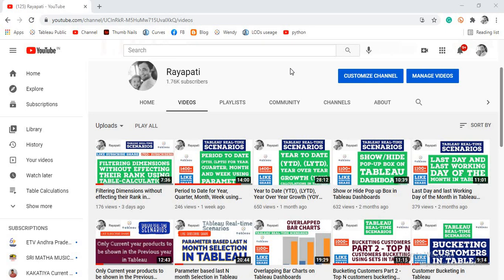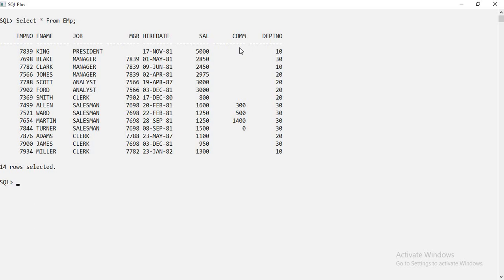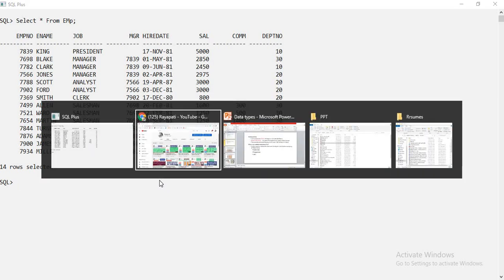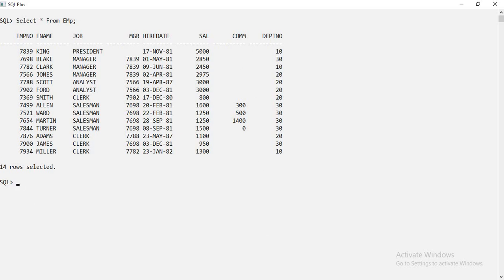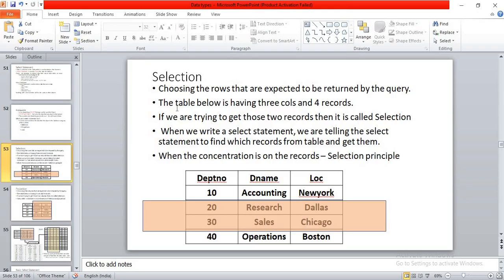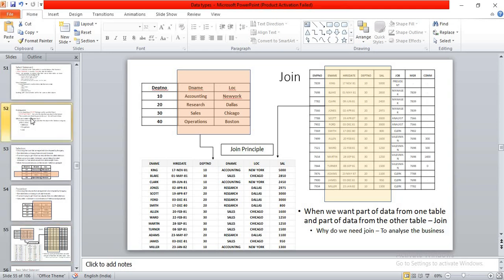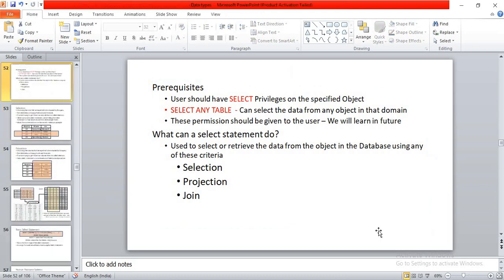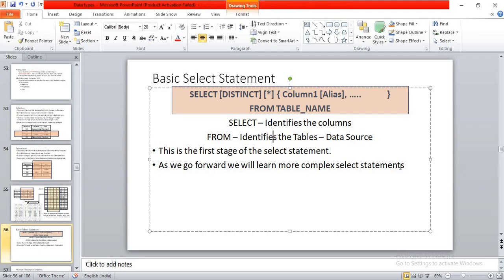Select Statement - Intro to Selection, Projection and Joins in SQL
I am starting a series of Videos on SQL to better understand Tableau (or BI in total).
Scenario-Based Tableau Training - New Batch - 3rd Sunday of every Month

For the Videos and Scenarios of Week 1 of previous Batches

Have a Doubt and want to ask me? Join the below Telegram Channel